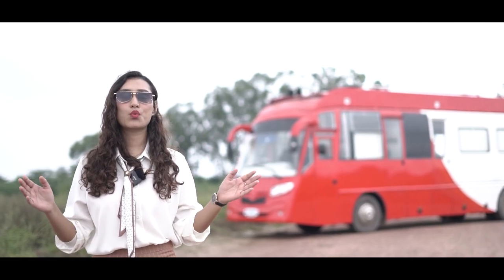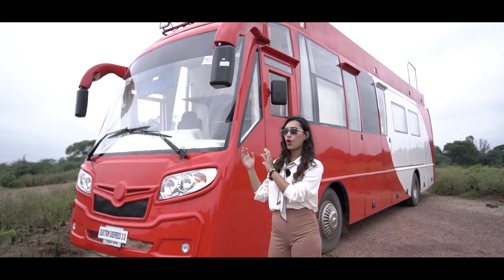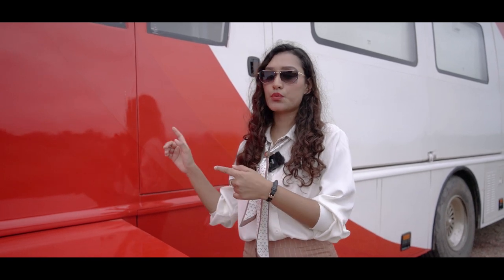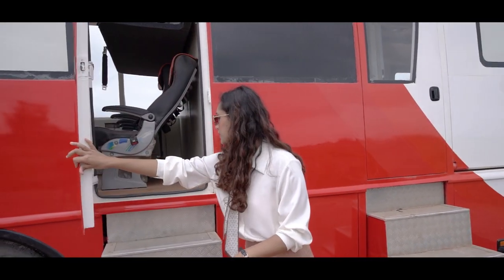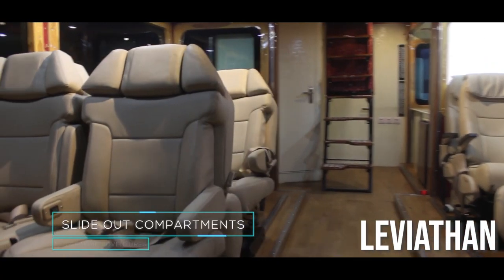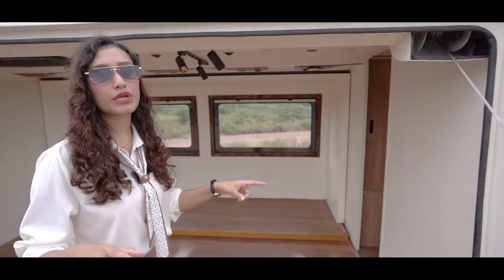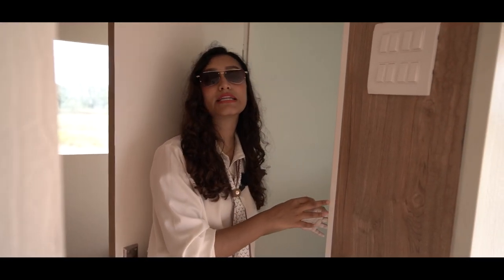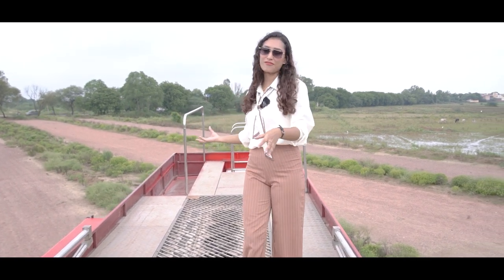We Refurbished this NEWLY built asset into an Election Campaign Vehicle | Motorhome Adventures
@TV9Bharatvarsh first contacted us to get this vehicle built but because they wanted to opt for a builder based out of their hub Hyderabad they opted for a company based at Hyderabad. Unfortunately the conversion that the other vendor made was not upto their mark so they called @MotorhomeAdventures again to send this asset for refurbishment.

In this episode we will be walking through those refurbishments while looking at the before and after. The purpose of this video's purpose of this video is not to diss on the other vendor but to share input on the quality of asset we build at motorhomeadventures

Timestamp

0:00 Intro by your Host Vidushi
0:59 Why did we have to Refurbish this newly built customisation
1:44 Changes made on the exterior
3:07 Why we had to change the complete wiring of this election campaign?
5:40 Cabin & staff room on wheels
6:28 Studio Room on Wheels
7:51 Why we had to discard the Slide out Deck built by the previous vendor ?
8:52 Why we had to tear apart the Drop down stage built by the previous vendor ?
10:45 Electromagnetic Seats for interview on the go
11:55 Bathroom on wheels in the Election Campaign
12:48 Vanity area & wardrobe
13:02 What we changed in the hydraulic lift built by the previous vendor
14:07 Close up and sign off by your Host Vidushi